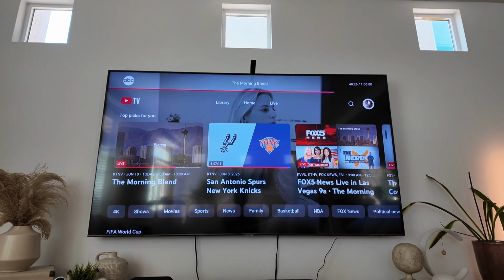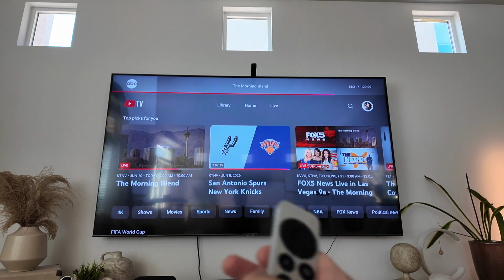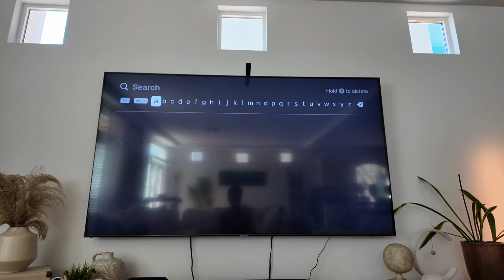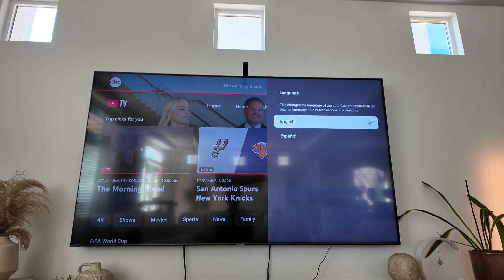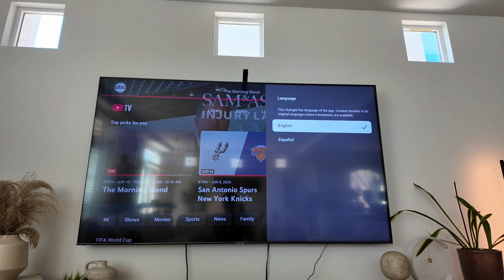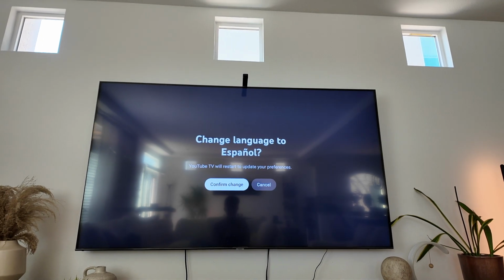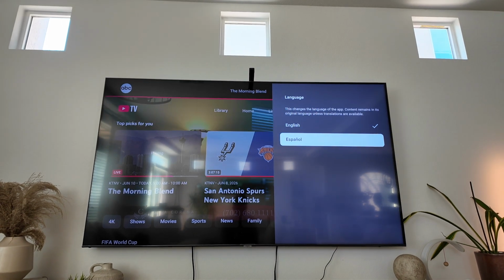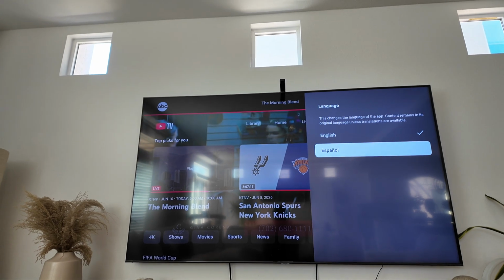How To Change Your Language on the YouTube TV App!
Want to change the language on YouTube TV? In this video, you'll learn how to update your language settings on the YouTube TV app step by step for a more personalized viewing experience. Watch until the end to discover where to find the language options, switch your preferred language, and troubleshoot common language setting issues.